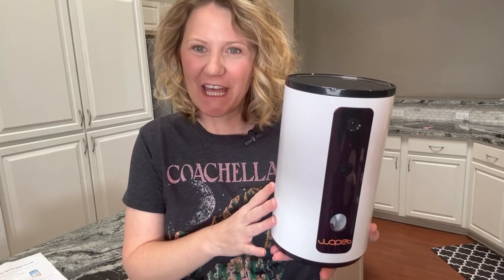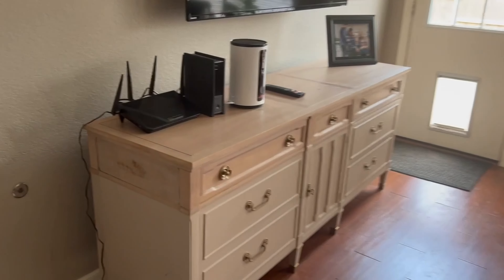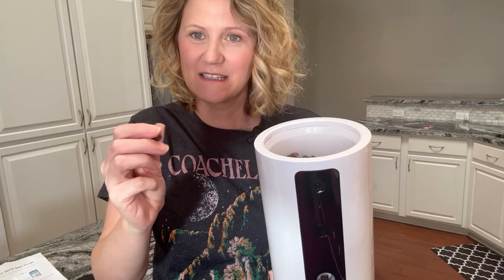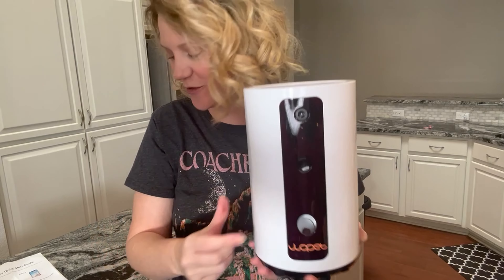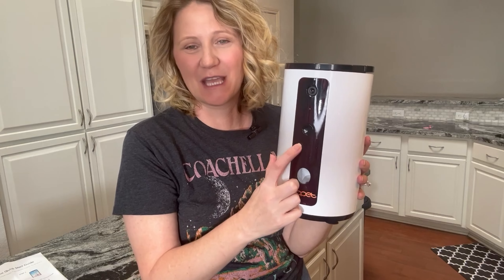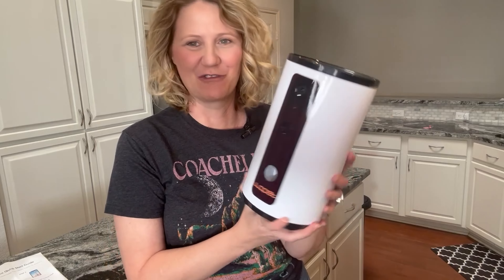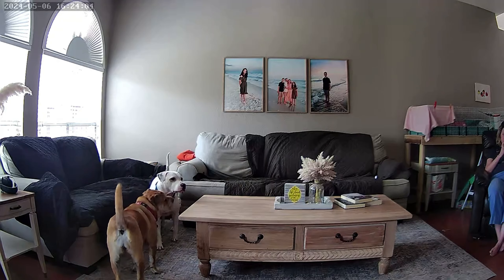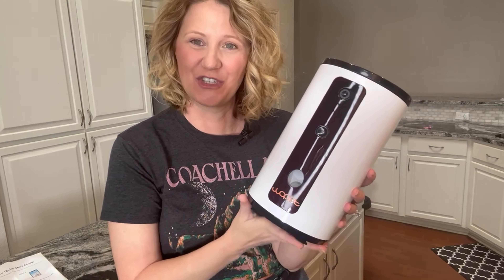Must-have pet camera for every pet lover!